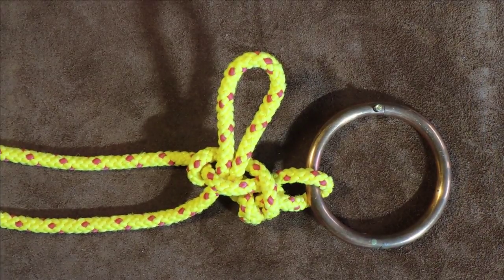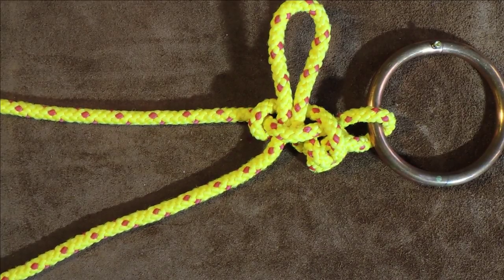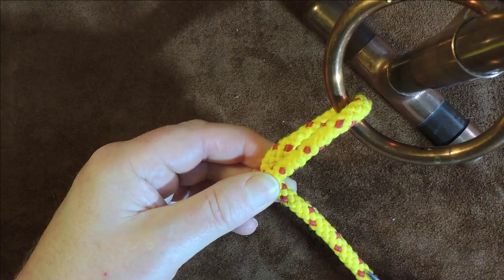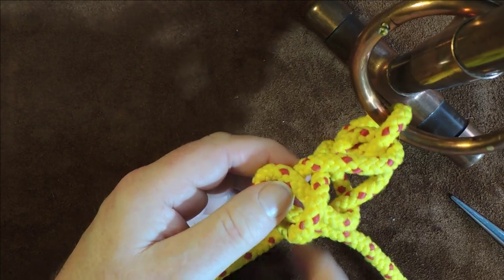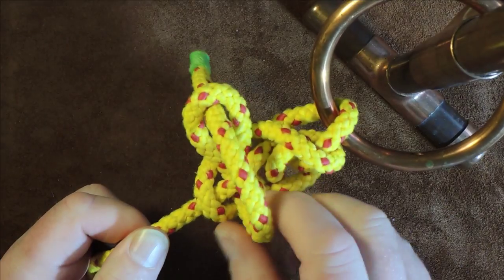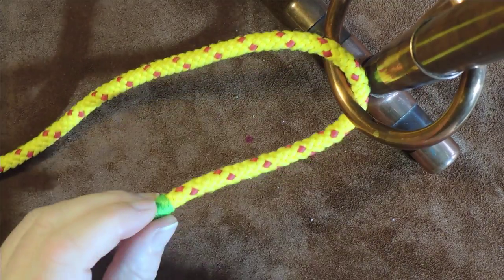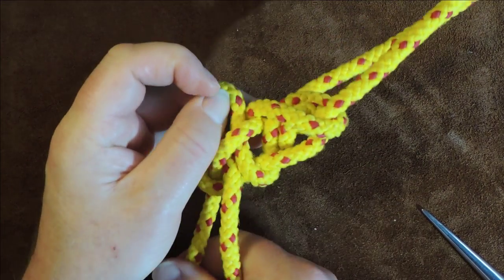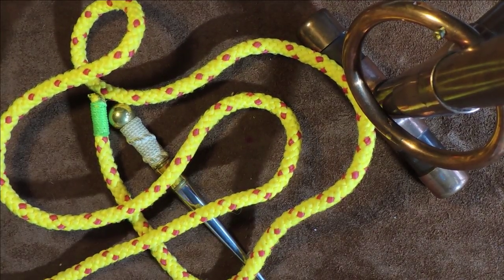Sampan Hitch - How to Tie the Sampan Hitch - Quick Release Mooring Hitch Tutorial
In this short video, I will transport you to the East and you will see how to tie the Sampan Hitch. As you will see in the video in the first method of tying the Sampan Hitch,  the actual knot is tied fairly hard against the mooring ring. However, when I read the description in Ashley's Book of Knots, I wonder if the actual knot was tied on the deck of the moored vessel?

The wonderful thing about the Sampan Hitch is that it is another mooring hitch that has a quick release system. Obviously with any quick release knot there is a possibility that the slipped hitch could be accidentally released. Tucking the end of the working line or inserting a toggle into the quick release hitch would make this knot more secure.

عقدة وغزل